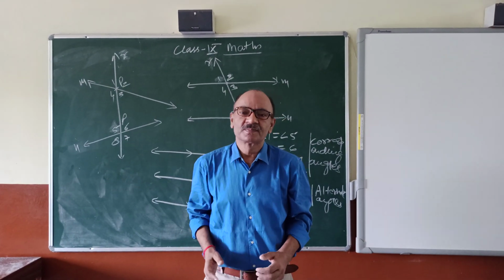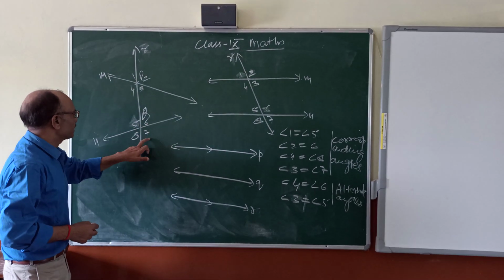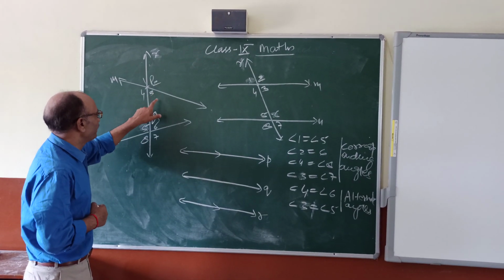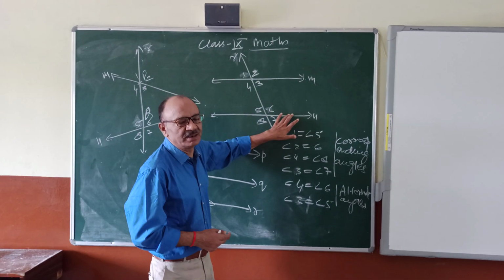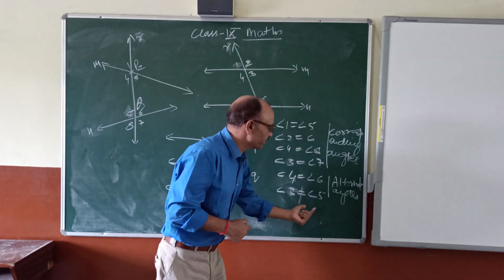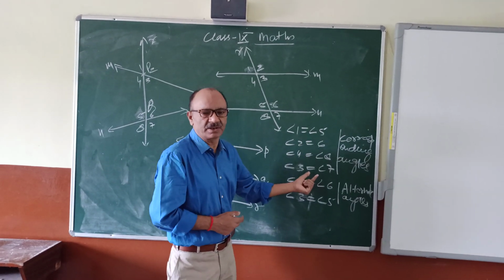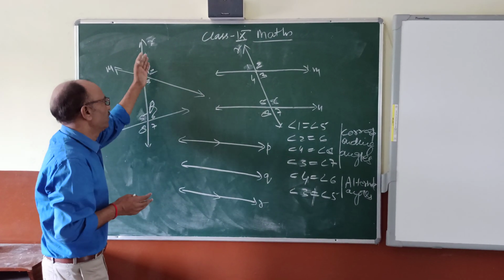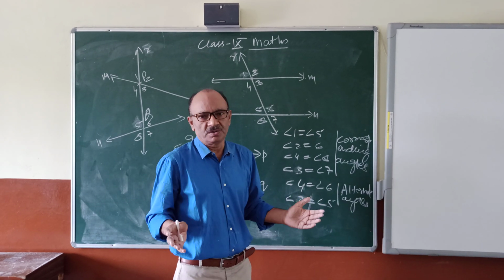Class IX (Mathematics) Chapter No. 6 "Lines and Angles" (Part 3)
Chapter No. 6 "Lines and Angles"

By - Mr. Ajay Chauhan